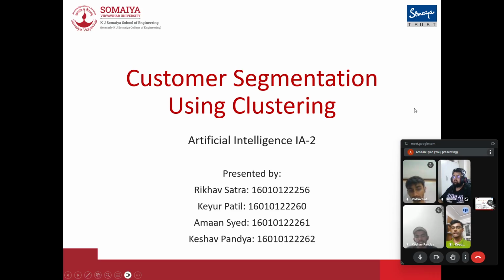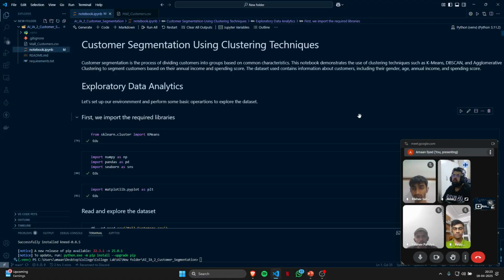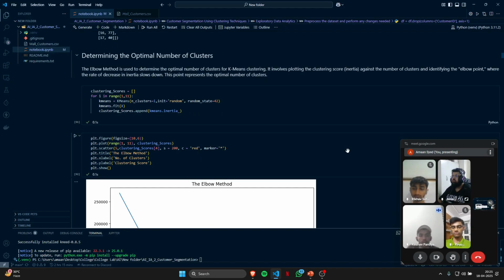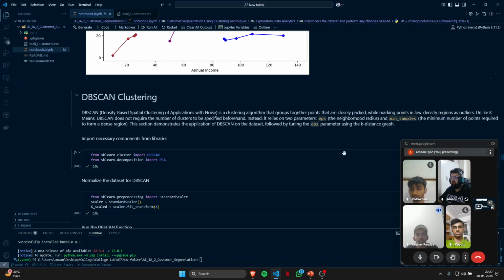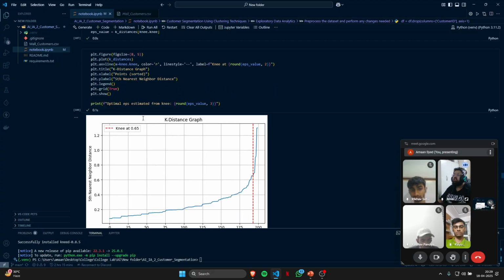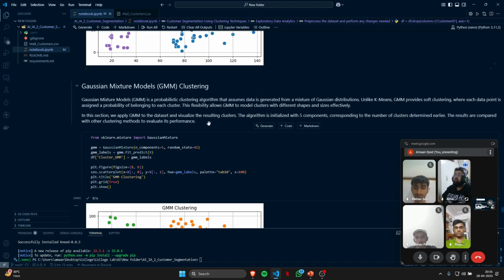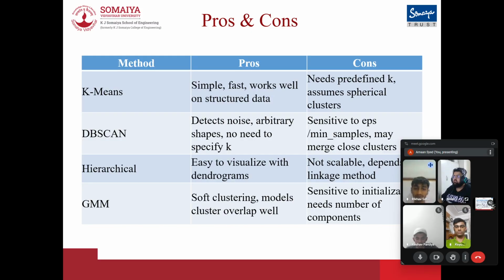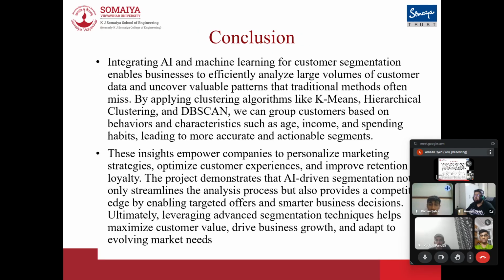AI IA2: Customer Segmentation